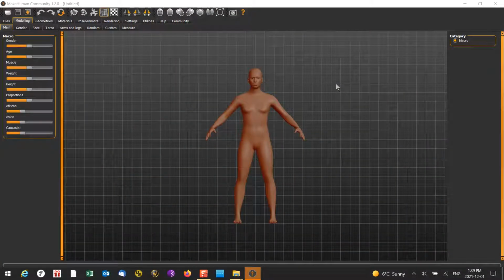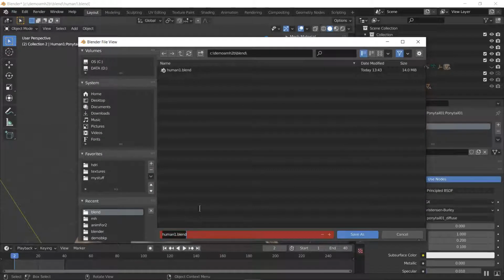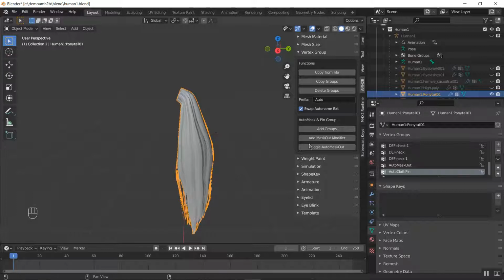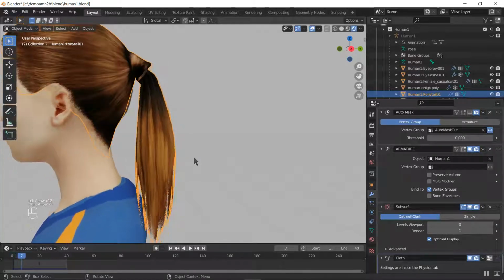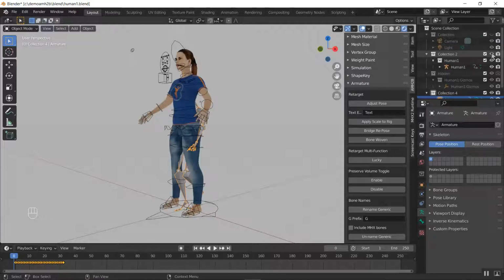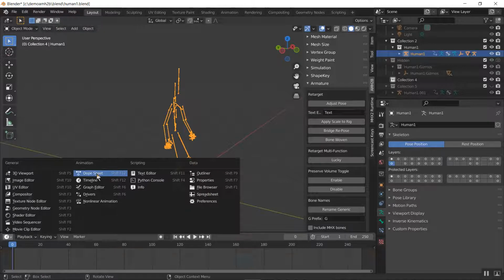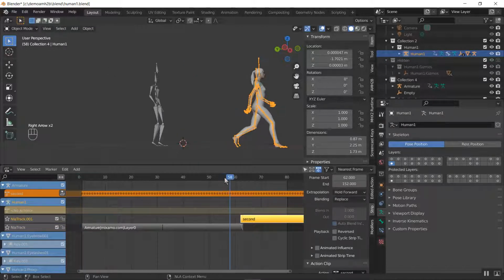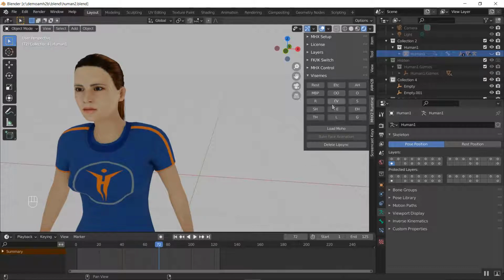Automate MakeHuman 2 Blender (AMH2B) addon demo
Bring MakeHuman characters to life in Blender faster with AMH2B
Automate MakeHuman 2 Blender addon for Blender

This video was made with version 1.3.3 of
Automate MakeHuman 2 Blender (AMH2B) on GitHub

Import MHX2 Format plugin with Moho support for Blender 2.83+

If using Blender 2.7x and having problems with IK rig, then click the 'Reload trusted' button near the top of Blender window to load the file as 'Trusted' -  this enables scripts in the file to run (needed for MakeHuman IK). If you only see an 'Ignore' button near in the Blender window then save your file, and reload the file. Alternately, when loading a Blend file, select 'Trusted source' in the options panel on the left-side of the window.

Wow! I can't believe it's free!

Original Import MHX2 file format "plugin" for Blender (Moho support is broken in Blender versions 2.83 and later)
Don't use this addon, use the fixed addon linked previously.

Video Chapters
0:00 Intro
0:21 MakeHuman Export
0:43 Blender Import
1:16 Beautify Scene
2:03 Eyelid Look
2:38 Eye Blink
3:15 Demo Blink
4:25 Modify Shaders
6:00 Explain Shader Template
6:30 Shader Template
7:20 Swap Shaders
8:17 Explain Clothing Resize
9:14 Clothing Resize
11:02 Apply Resize
12:14 Vertex Group Functions
13:08 Mask Out Group
13:37 Cloth Pin Group
14:08 Pin Weight Paint
15:05 Grow Paint
16:22 Rainbow Ponytail
17:23 Cloth Sim Ponytail
18:20 Explain Sim Mask Out
19:10 Cloth Sim Problem
21:01 Bake Deform Shapekey
22:45 VGroup/Shapekey Template
24:31 Use VGroup Template
25:21 Use Shapekey Template
26:05 Animate Shapekeys
27:00 Armature Animation
27:27 Import Mixamo Anim
28:12 Adjust Pose
29:28 Retarget Mixamo Anim
30:03 Adjust IK
31:10 Lucky
32:00 Explain Preserve Volume
32:45 Preserve Volume
33:30 Fix Bone Visibility
34:44 Animate Armature
35:45 Double Walk Animation
36:30 Walk Cycle Problem
36:50 Setup for Ratchet Hold
38:00 Ratchet Hold
38:36 Blend Animations
39:56 Apply Scale to Rig
40:40 Add Second Animation
43:40 Ratchet Hold Again
47:11 View Result
48:33 The End